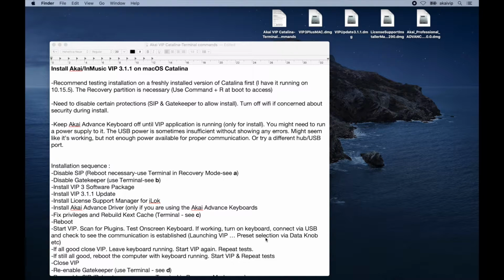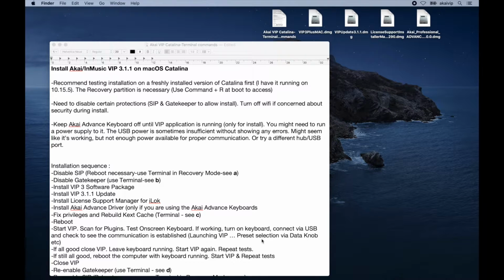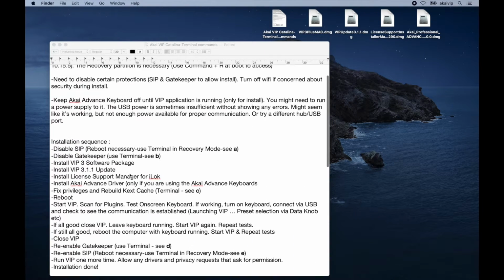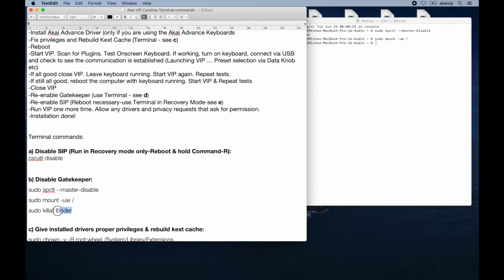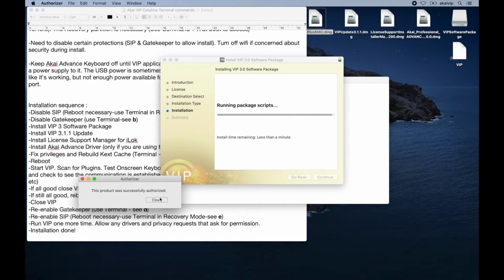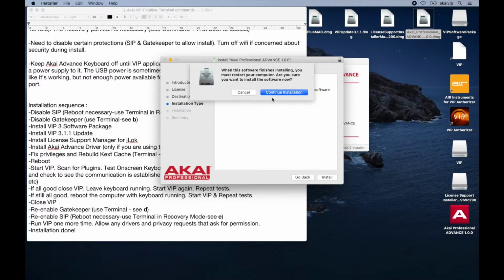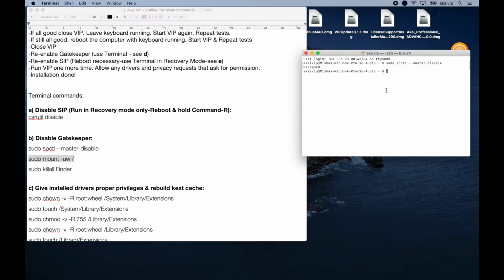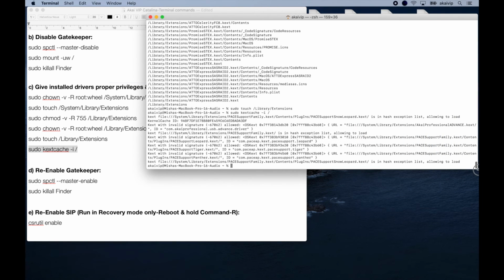Akai VIP 3.1.1 Installation on macOS Catalina with ADVANCE keyboard Part 1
Any questions or comments, please post feedback. Also if you get it working, please leave a quick message too! Thank you